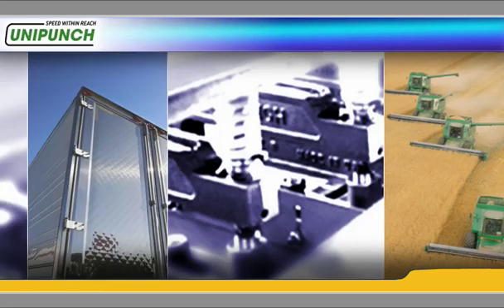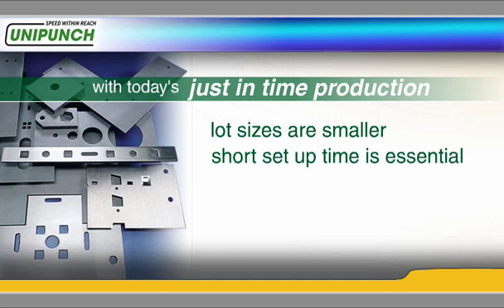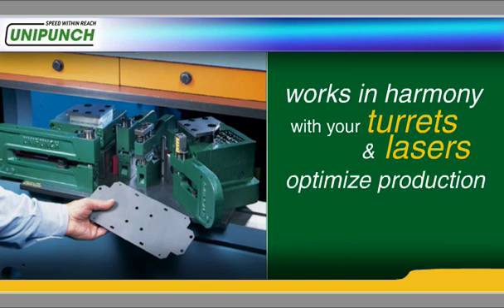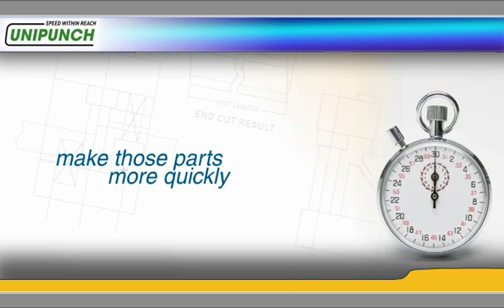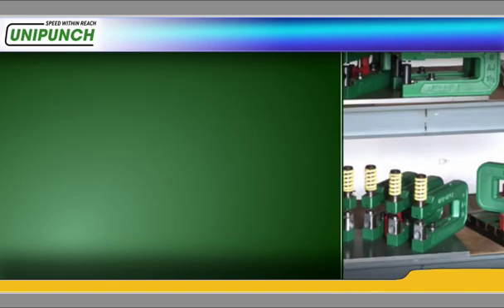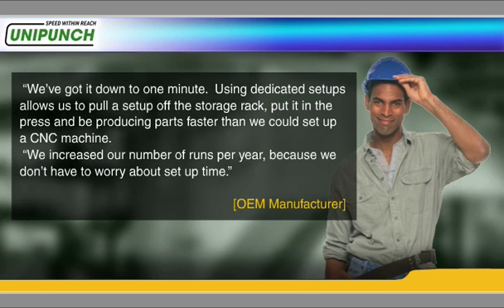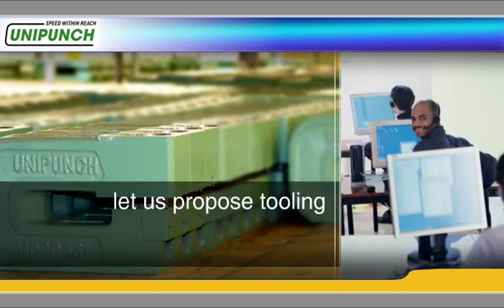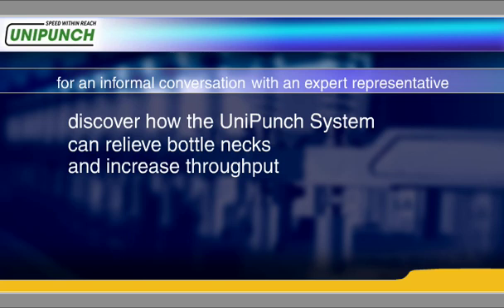How the UniPunch System Fits in Industry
Reduce changeover, produce parts in less time and improve predictability with the UniPunch system.  Process parts in one hit of the press instead of punching one hole at a time.  Whether you are punching small batches of recurring parts or larger, infrequent batches, the UniPunch system helps you punch parts fast!